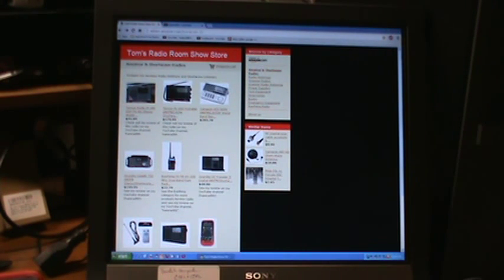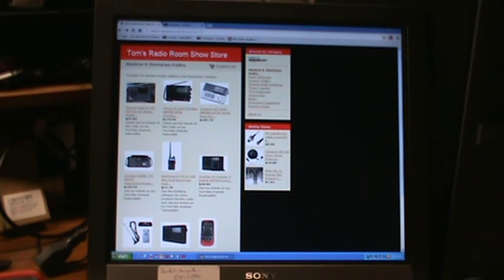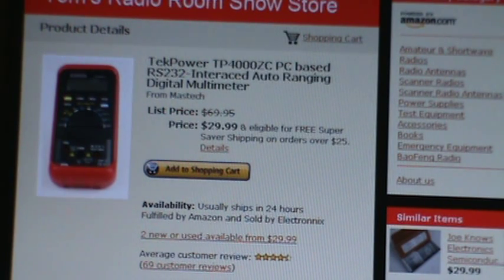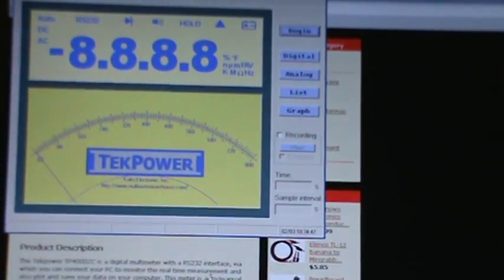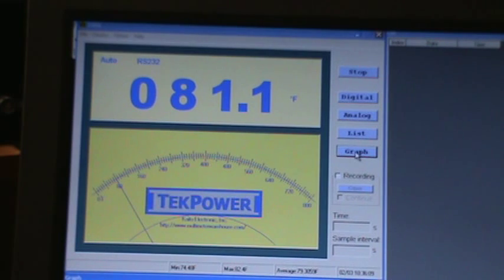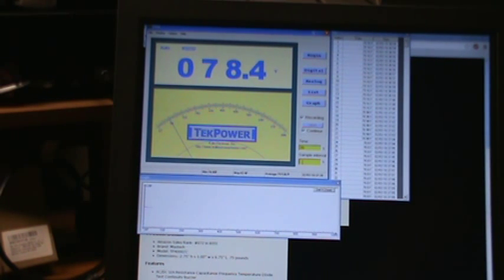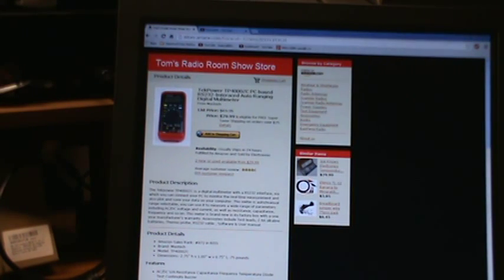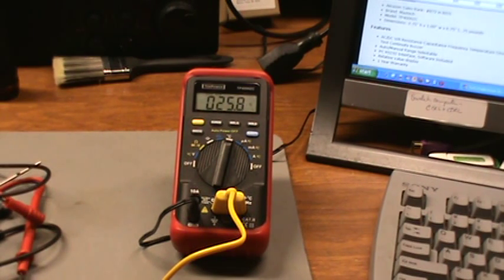TRRS #0222 - Tekpower Multimeter with Computer Interface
My new Tekpower TP4000ZC multimeter with RS232 computer data logging software.